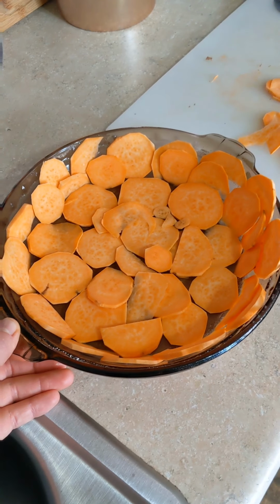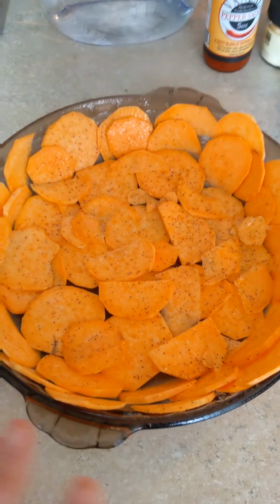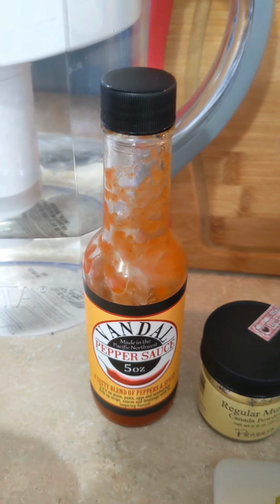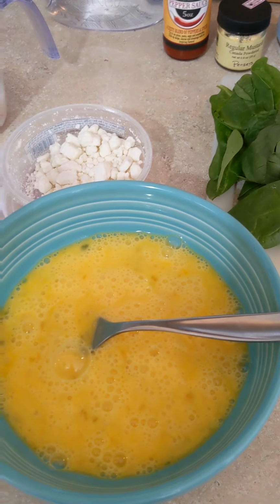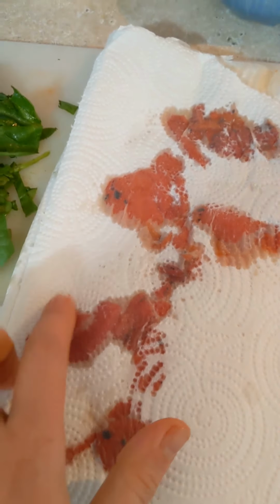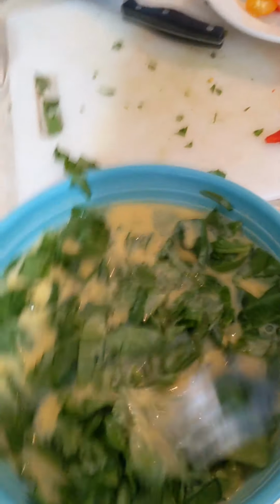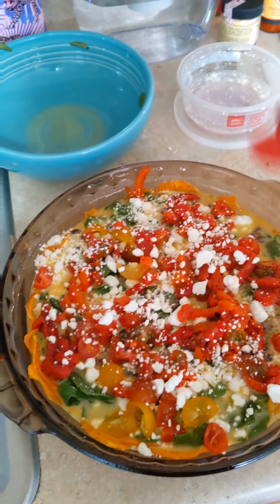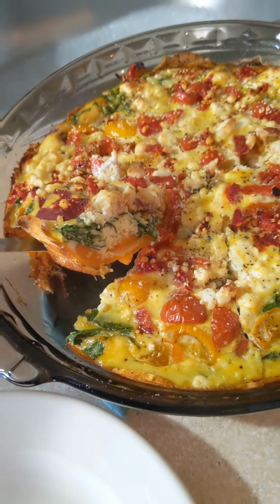Kitchen Sink Quiche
This is my version of a "Kitchen Sink Quiche". The meaning behind the name is simply that you use whatever you have in your refrigerator. I like to make this when I have a bunch of random vegetables that are close to the end.

Crust Ingredients:
1 medium sweet potato, sliced very thin

Filling Ingredients:
5 eggs
1/2 cup almond milk
1/2 cup goat cheese crumbles
2 cups spinach, chopped
1/2 cup cherry tomatoes, chopped
2 T onion, diced
1/3 cup roasted red peppers, patted dry and chopped
1 T butter
1/8 tsp salt
1/8 tsp pepper
1/8 tsp powdered mustard
1 tsp hot sauce (Vandal's, Tabasco, etc)

Preheat oven to 400 degrees. Line a 9 inch pie plate with the sweet potato slices. You can let them overlapping but be careful not to stack them, this will hinder the baking process. Sprinkle lightly with salt and pepper.
Bake the crust for 10-15 minutes. Once done, set aside (reduce oven heat to 375, once done baking).
While the crust is baking, saute your onions in the 1 T of butter until translucent. Set aside.
Beat the eggs together with the milk, spices and hot sauce.
Add the spinach to the egg mixture and pour into the prepared crust.
Add remaining ingredients. Distribute the vegetables and cheese evenly over the egg and spinach mixture. Sprinkle lightly with salt and pepper.
Bake for 35 - 40 minutes or until set and quiche bounces back when pressed with finger.
Serve with a salad and enjoy!